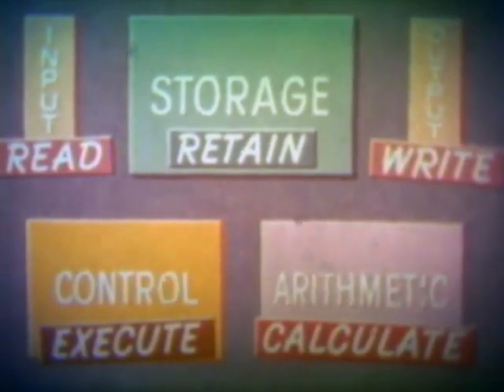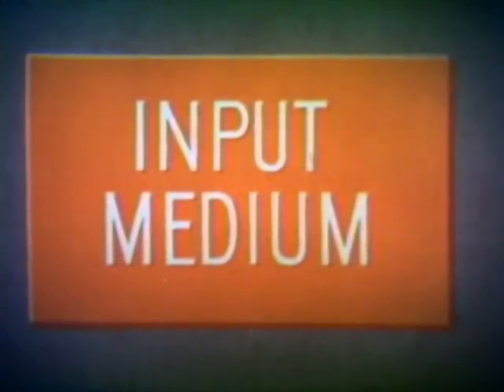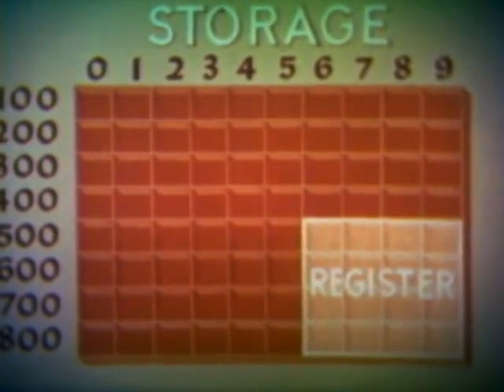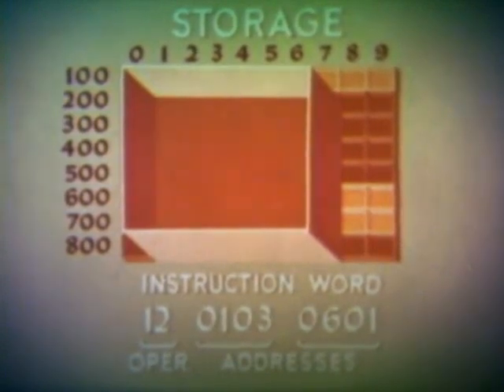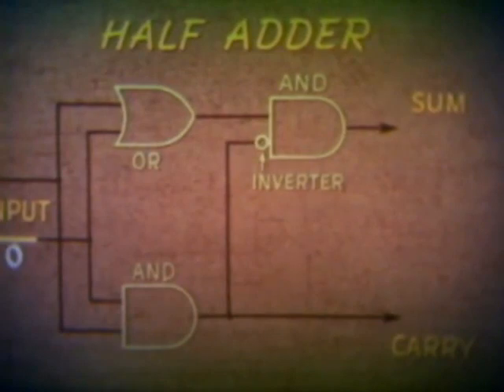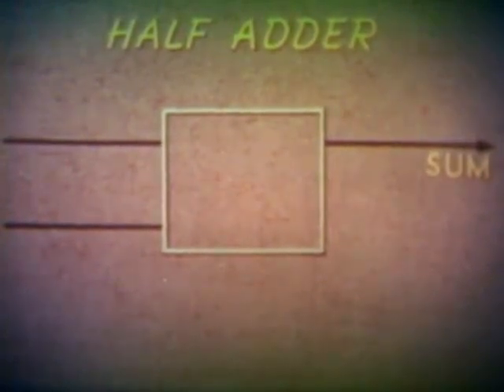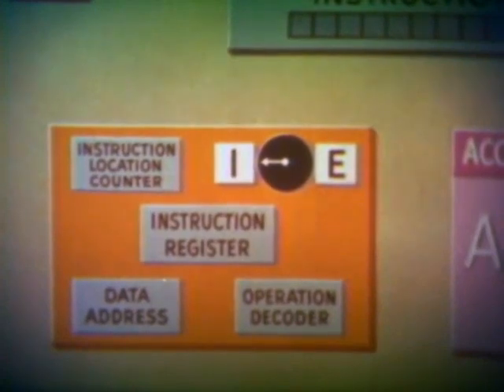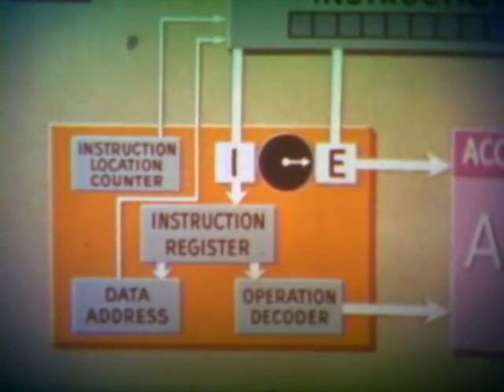Digital Computer Techniques: Computer Units (United States Navy, 1962)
Video by United States Navy from 1962: Digital Computer Techniques: Computer Units